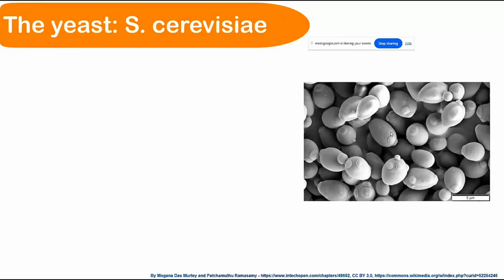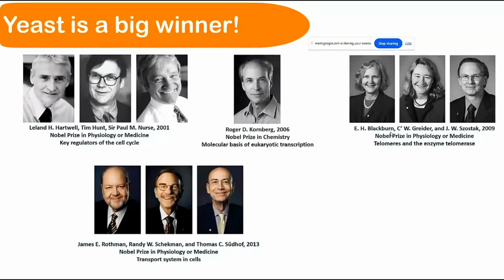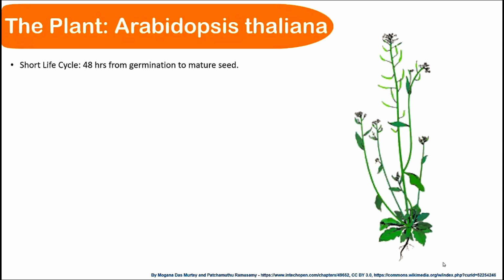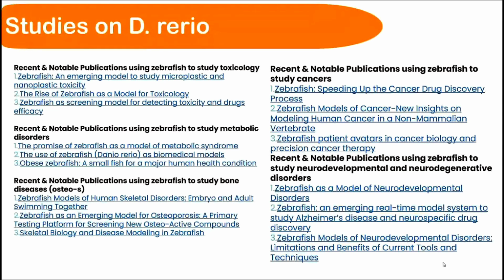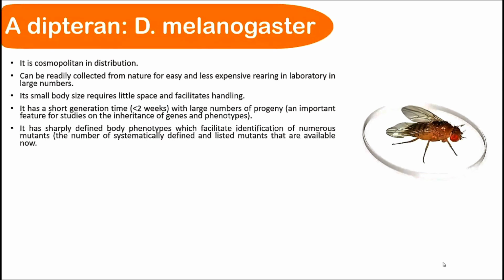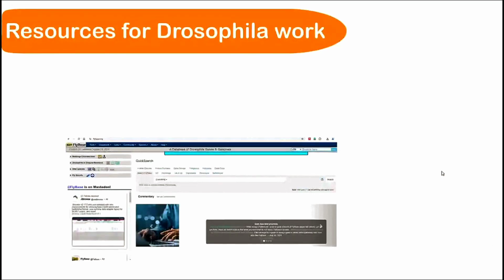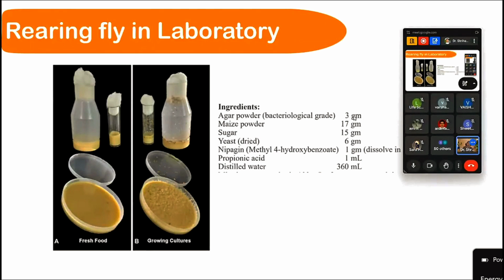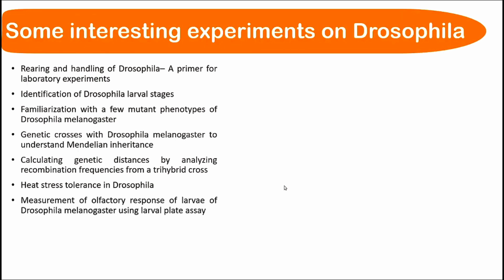Model Organisms in Biological Research Lecture - 2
Model organisms are species used to study biological processes and are often similar to humans genetically. They are commonly used in research areas such as genetics, developmental biology, and neuroscience.